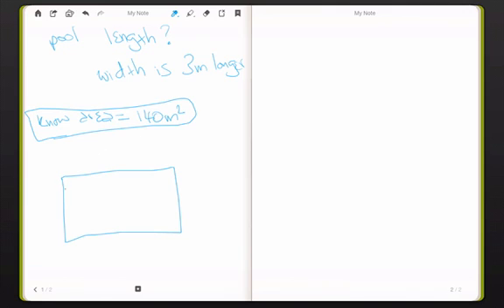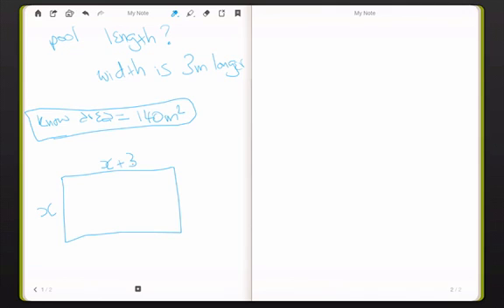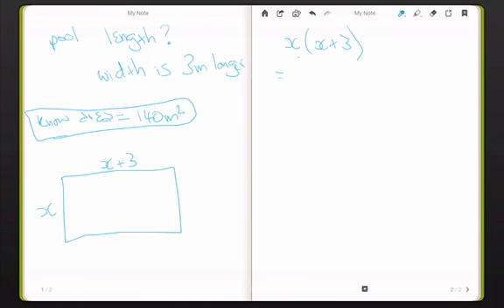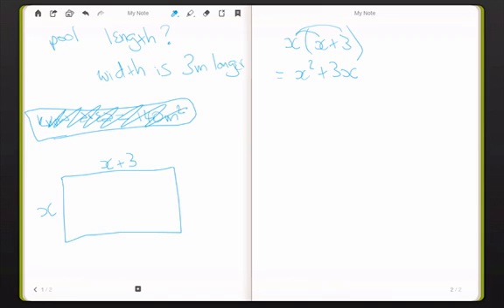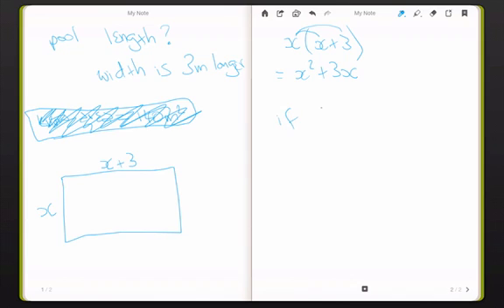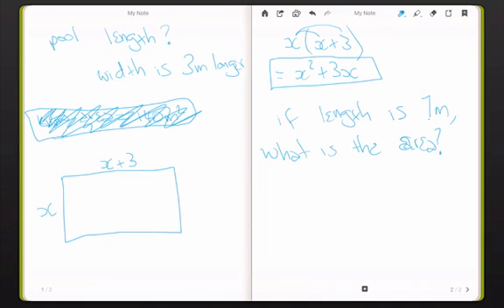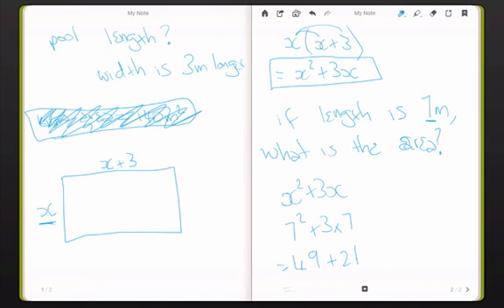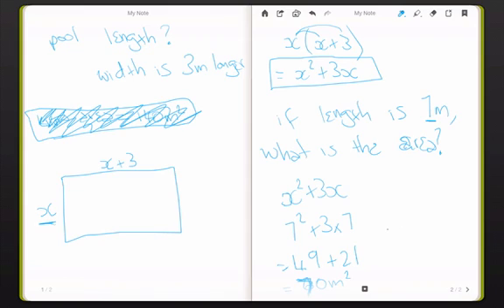Year 9 expanding & factorising 3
Year 9 expanding & factorising 3 - worded questions